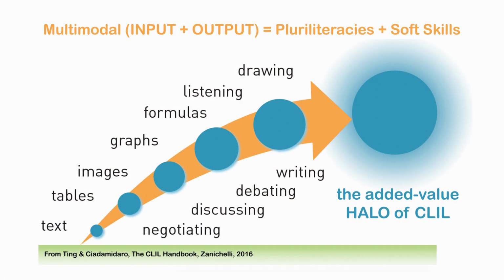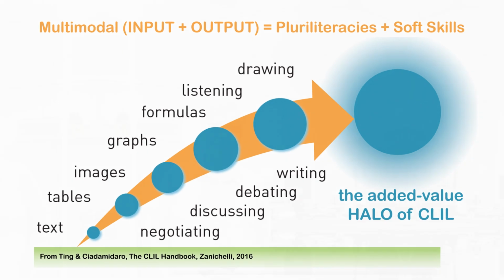ADiBE Video Guide 5: How does CLIL help content teachers become more aware of diversity?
How does CLIL help content teachers become more aware of and therefore cater to diversity?

Speakers: Maria De Santo & Teresa Ting
Editing: Lena Katzinger